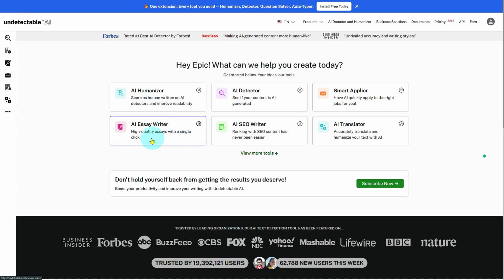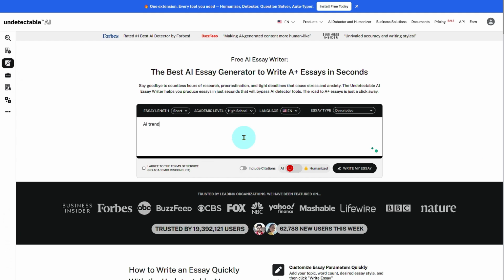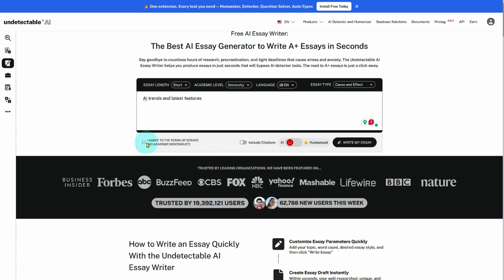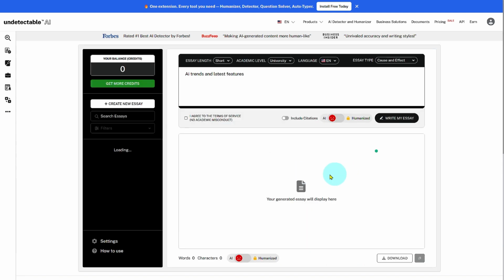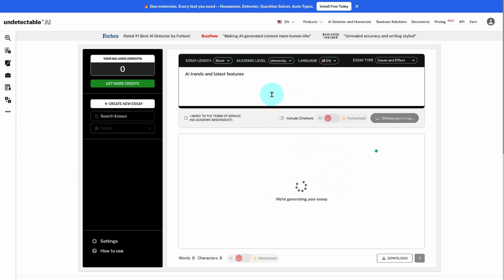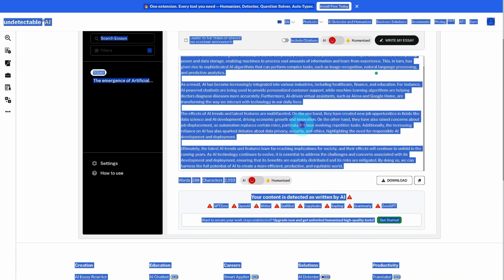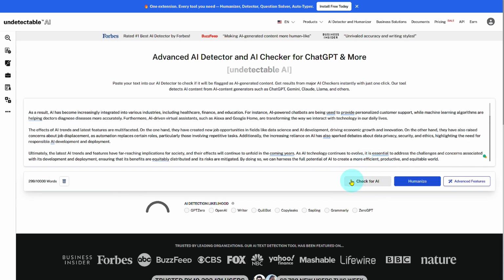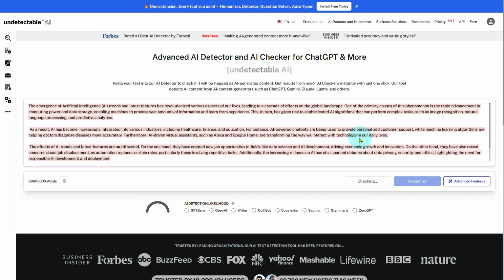Undetectable AI Essay Writer for Students & Bloggers (2025 Guide)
How to use Undetectable AI Essay Writer for Students & Bloggers – This in-depth video shows you exactly how to use an undetectable AI essay writer to create high-quality, plagiarism-free content that avoids AI detection. Whether you’re a student working on an academic paper or a blogger creating SEO articles, you’ll discover the best tools and techniques to make AI-generated writing sound 100% human.

We’ll walk you through the top AI writing tools that are specifically designed to beat detectors like Turnitin and GPTZero. You’ll learn how to use these tools effectively, humanize your AI text, and ensure your content passes even the most advanced AI checkers.

This guide covers everything from choosing the right AI essay writer, editing and humanizing the text, avoiding common mistakes that get flagged, and optimizing content for natural flow. Ideal for bloggers, students, freelancers, and content creators who want to save time but still maintain quality and originality.

What you'll learn:
✅ Best undetectable AI writing tools for essays and blogs
✅ How to humanize AI-generated content and avoid detection
✅ Tools and strategies that help you pass Turnitin & GPTZero
✅ Writing tips for students and bloggers using AI safely
✅ How to make AI-written content sound like a real person

If you want to save time, write smarter, and stay undetected, this video is your complete resource for AI-powered writing.